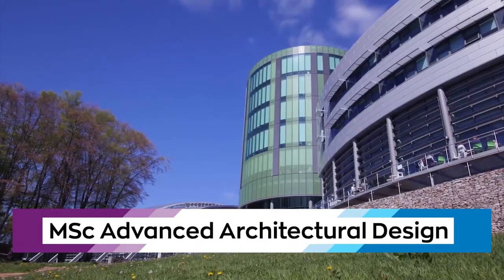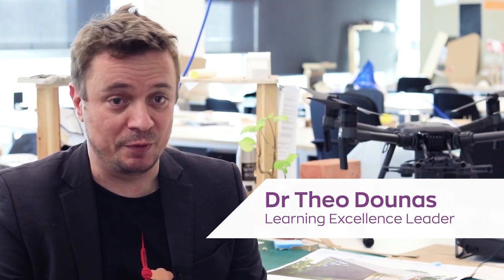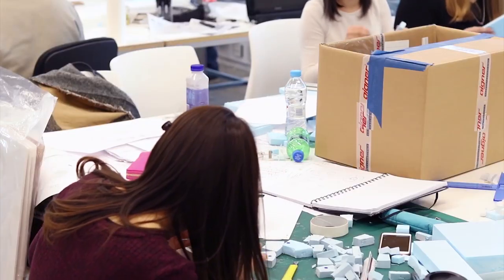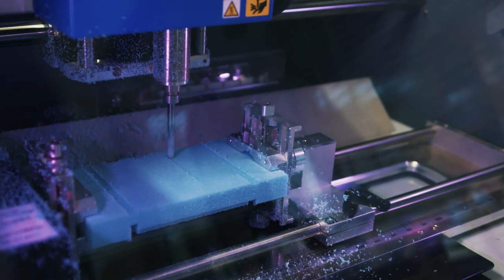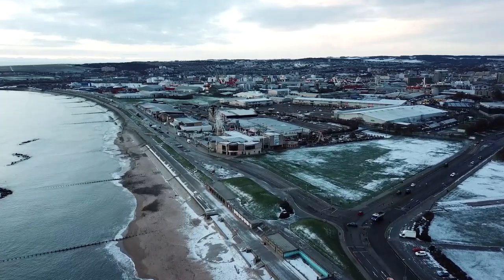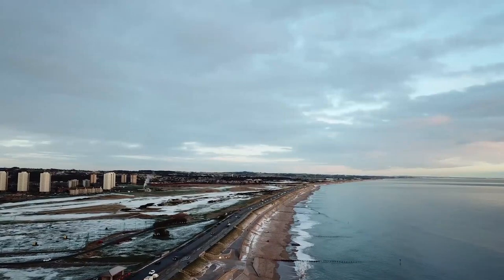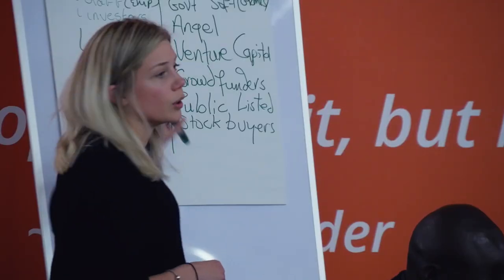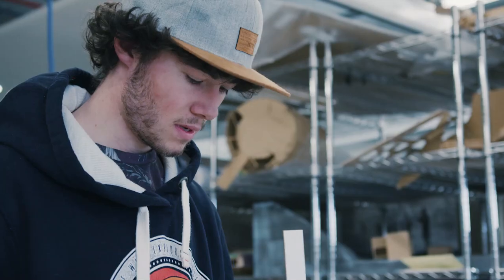Advanced Architectural Design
A 12-month practical and research-led Masters degree which will equip you with the skills to play a lead role in the future design and construction of our buildings, cities and rural communities.

Projects are connected with industrial research and innovation the university is actively working on, meaning you will explore real world problems in zero-carbon buildings, design for fabrication and assembly, digital and parametric design, and future bound design agendas.